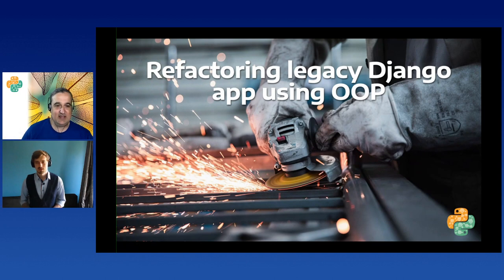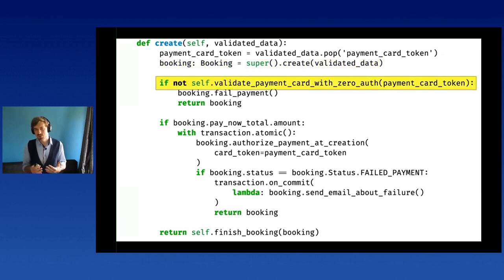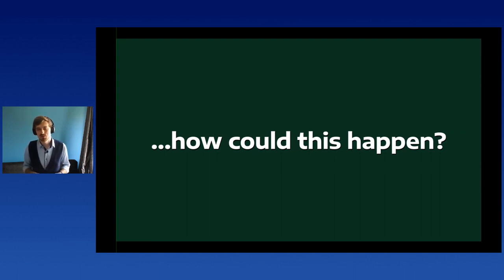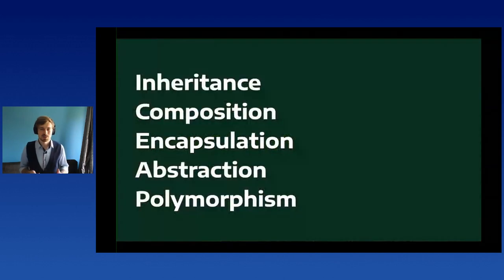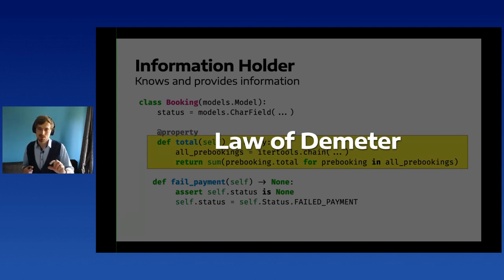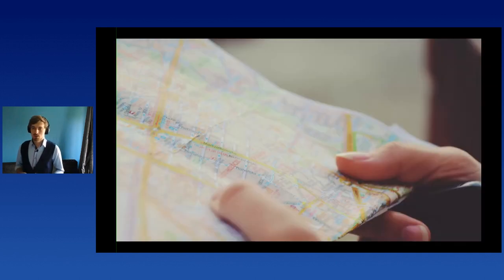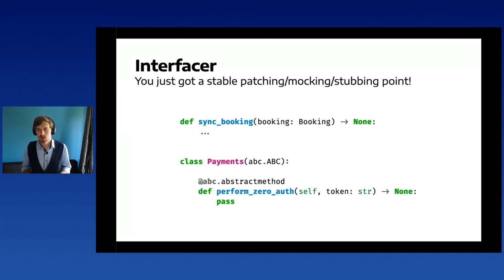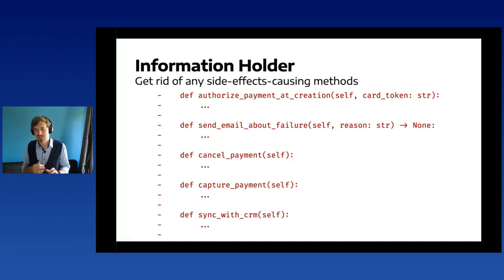Sebastian Buczyński - Refactoring legacy Django app using OOP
Refactoring legacy Django app using OOP
[EuroPython 2021 - Talk - 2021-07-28 - Optiver]
[Online]

By Sebastian Buczyński

Every year we can hear rumours about the demise of Object-Oriented Programming. As usual, they are greatly exaggerated. In 2021 OOP still has a lot to offer. The problem is a shortage of good quality materials that would show where it shines and how a Pythonista can leverage it without writing code that looks like Java from the 00s.

I'll show you how you can refactor legacy code in a Django app and tame complex logic living there.

Value for attendees: see refactoring possible directions and get to know 3 OOP stereotypes
Level of attendees: intermediate &amp; advanced
Expected knowledge: Experience with building web apps, at least superficial knowledge about Django

This talk is an introduction to 3 out of 8 OOP Stereotypes, i.e. Controller, Interfacer and Information Holder. They'll be introduced using a real-life legacy project refactoring.

For the purpose of this talk, I'll be using code from this repo